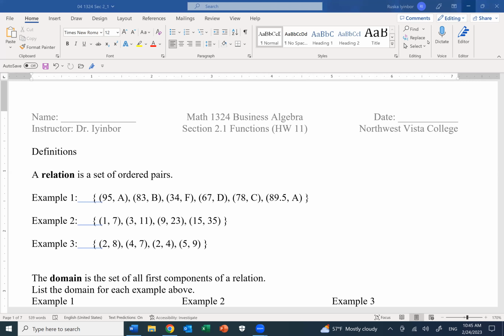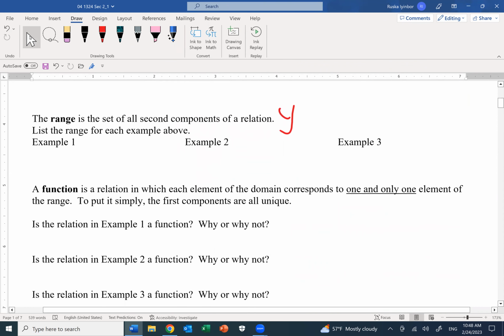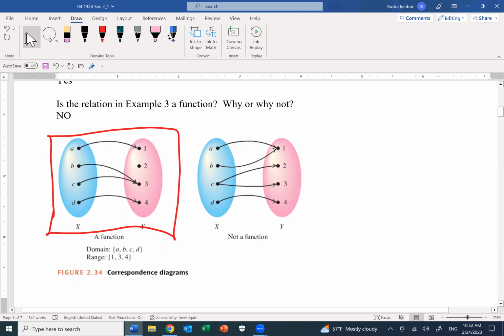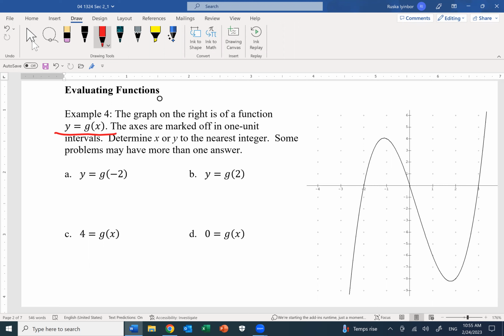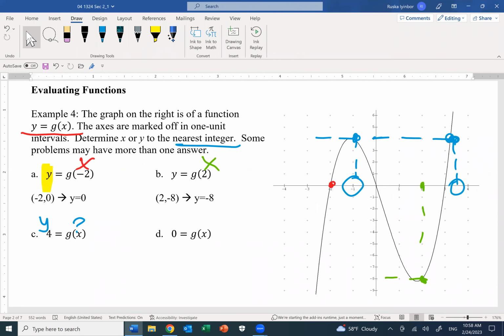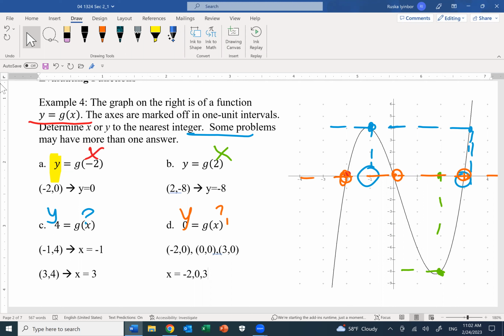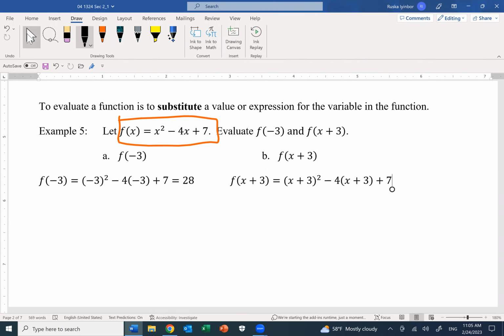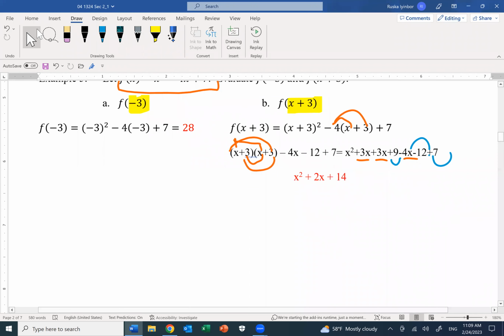Math 1324 (NVC) - HW 11 class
Section 2.1 Functions, Domain and Evaluating of functions, Difference quotient.